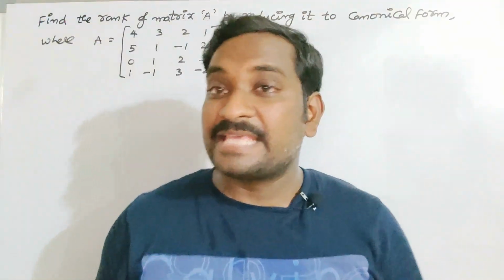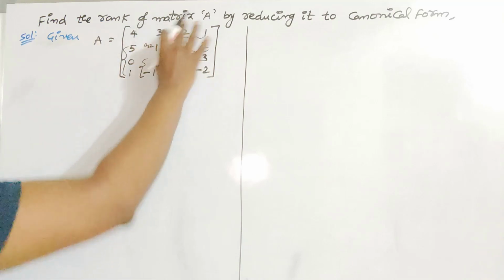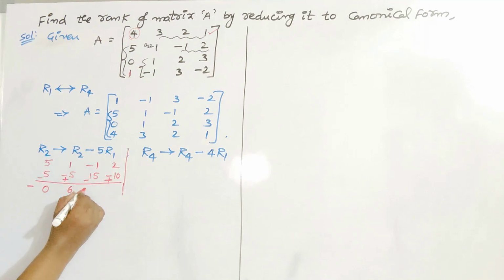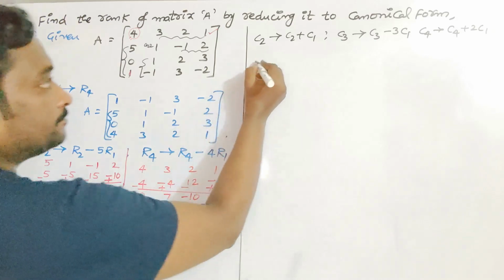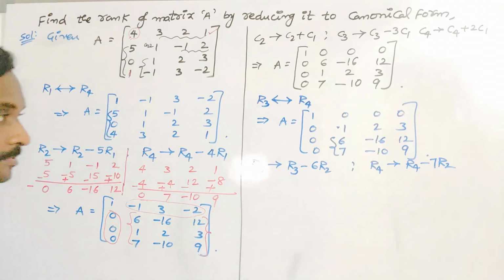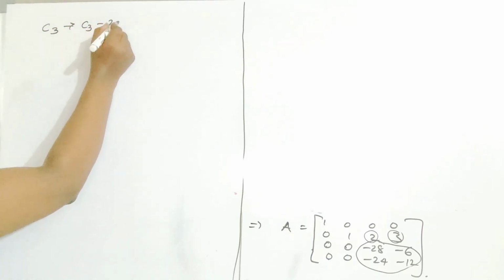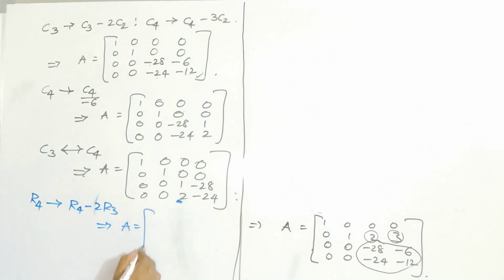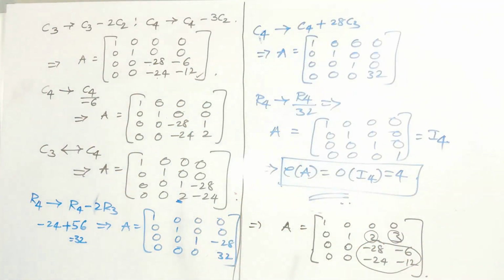6 TO FIND RANK OF THE MATRIX BY NORMAL FORM